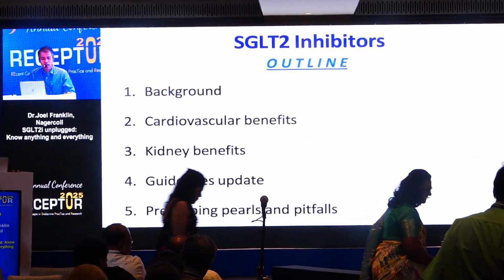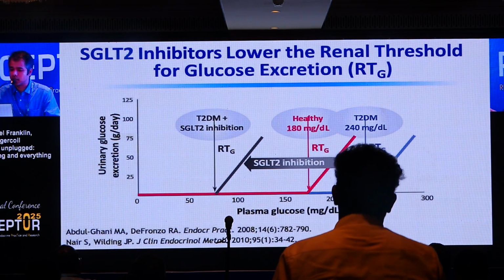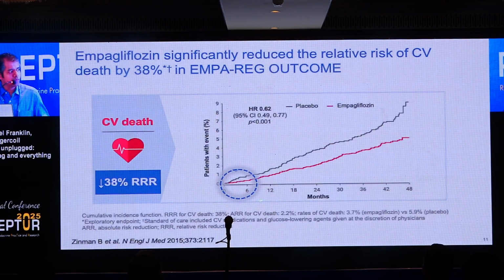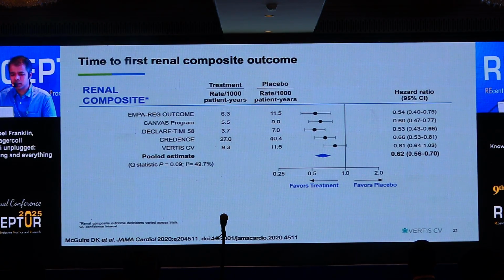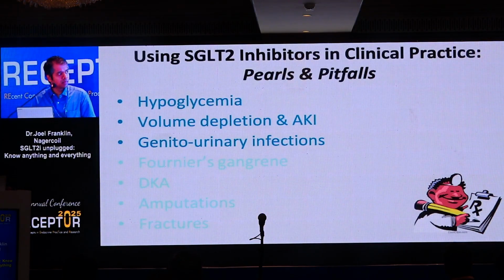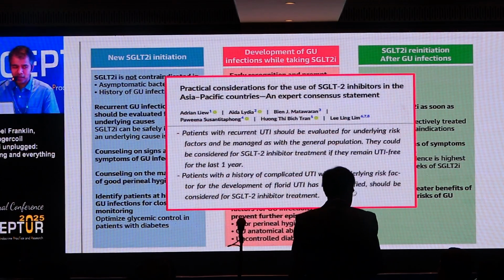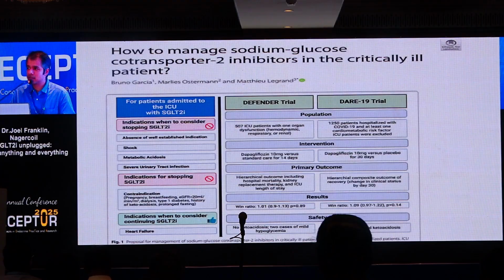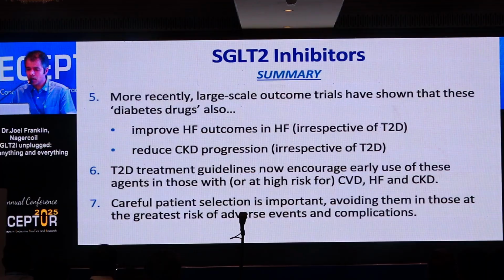SGLT2i unplugged Know anything and everything Dr Joel Franklin